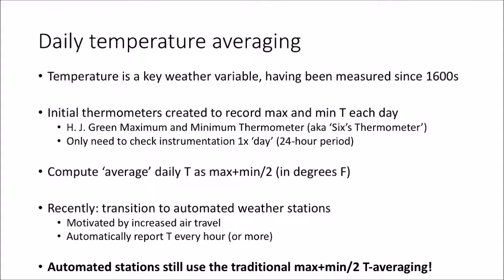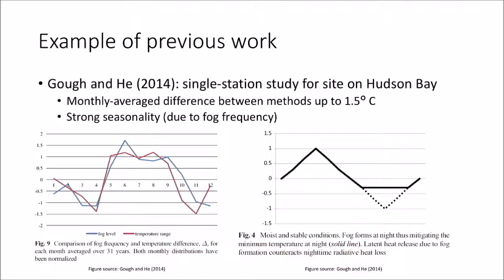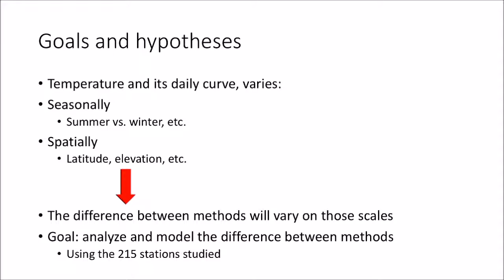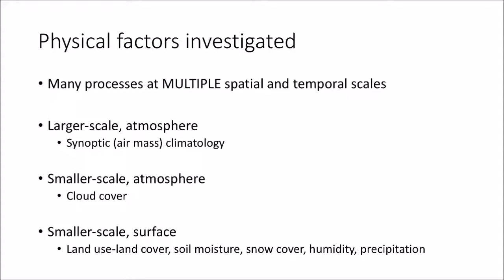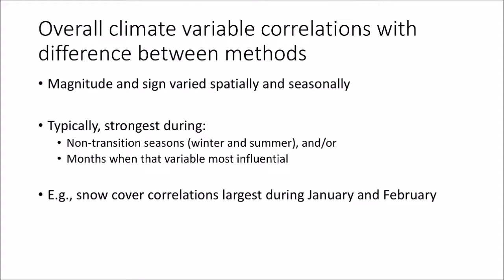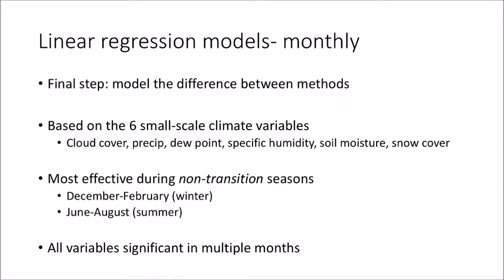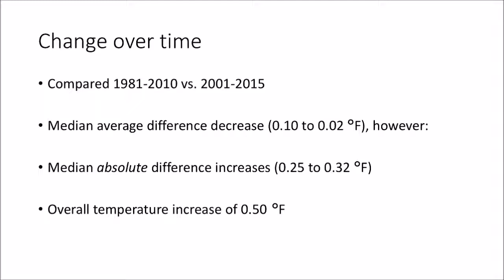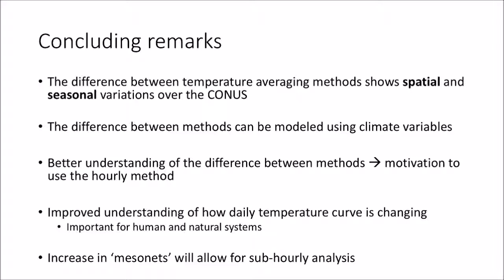SoMAS / ITPA - A Comparison of Daily Temperature Averaging Methods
Jase Bernhardt from Hofstra University speaks to SoMAS on Wednesday August 30, 2017.

TOPIC:  “A Comparison of Daily Temperature Averaging Methods: Spatial Variability and Recent Change for the CONUS”

Hosted by Brian Colle